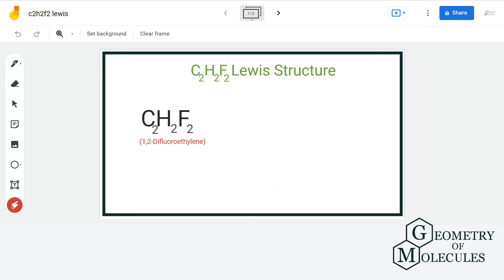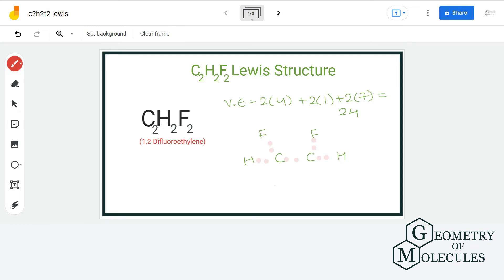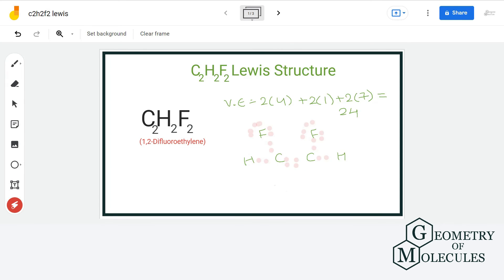C2H2F2- Lewis Structure: How to Draw the Lewis Structure for C2H2F2 (1,2-Difluoroethylene)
C2h2f2  is a chemical formula for 1,2 diflouro ethylene. And to help you understand the Lewis Structure of this molecule, we are going to share our step-by-step method using which one can find out the Lewis structure of any given molecule.

C2h2f2 consists of two carbon atoms, two hydrogen atoms and two flourine atoms . Watch this video to find out its Lewis Structure with ease.